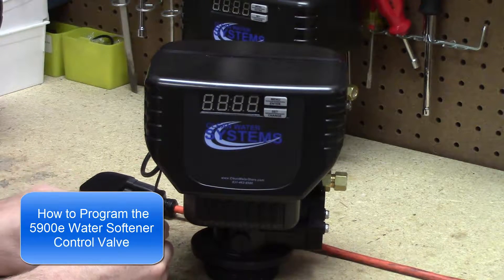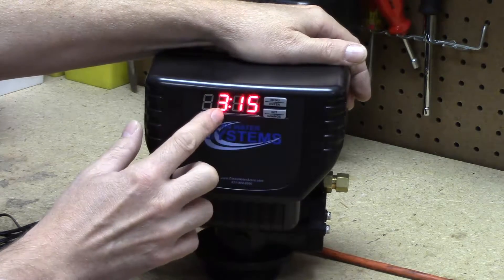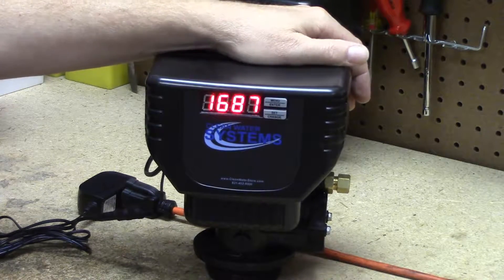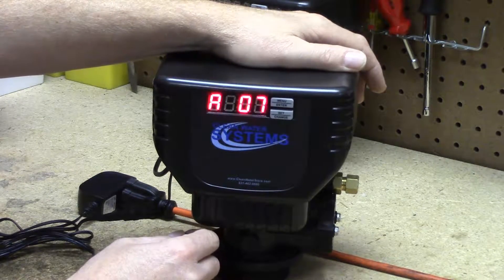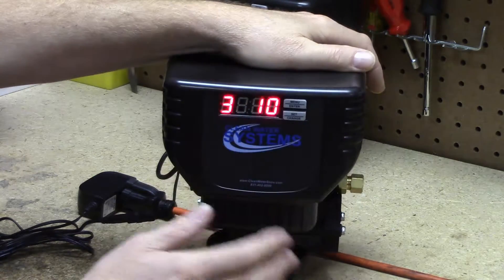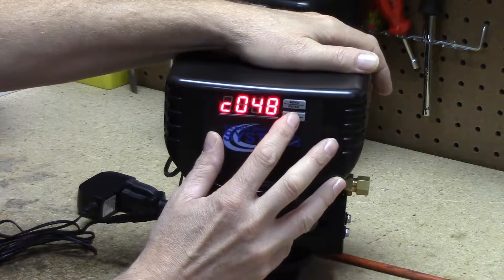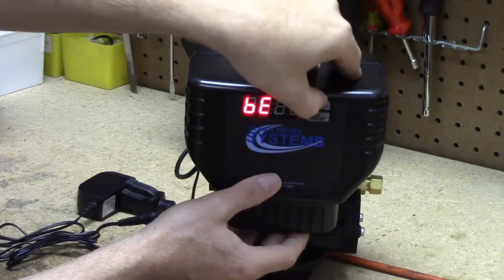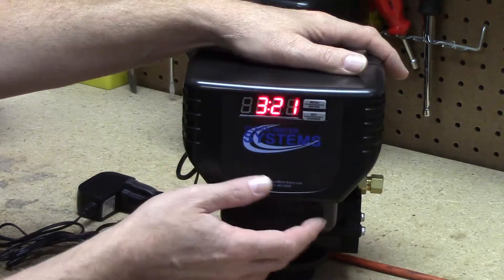How To Program the 5900 Water Softener Control Valve 2016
how to program the 5900 water softener control. This is for control valves manufactured after June 2016 and includes the bluetooth app.